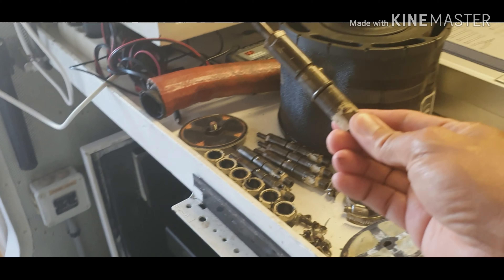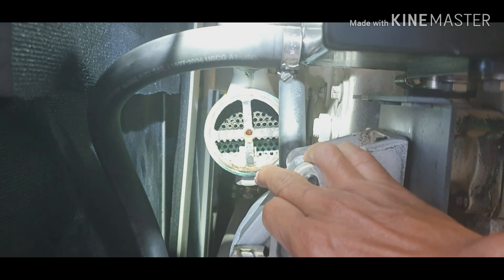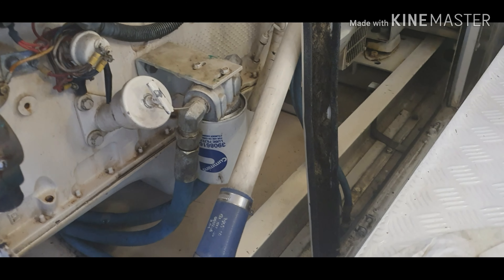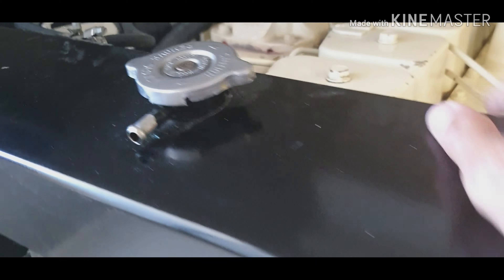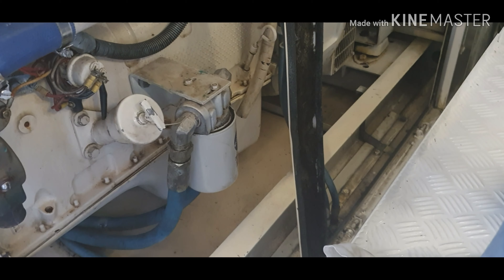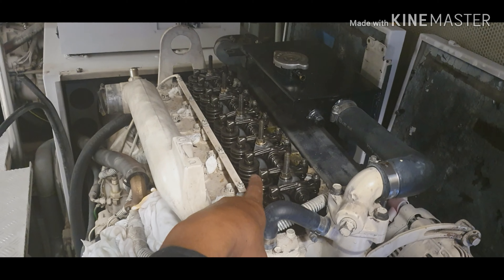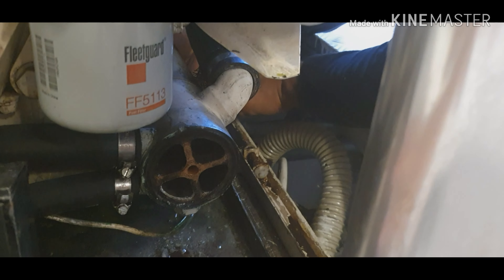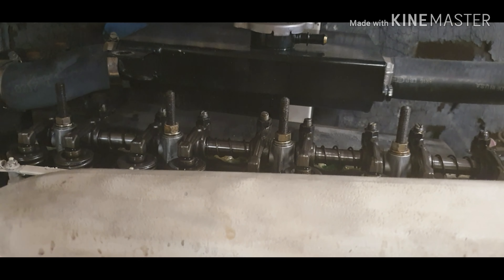Overhauling Onan Generator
International Channel TV